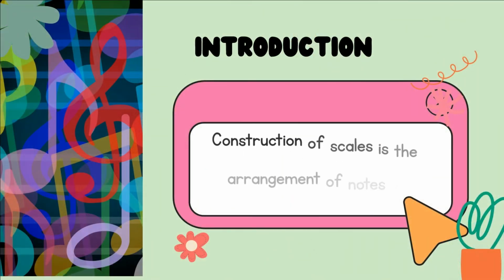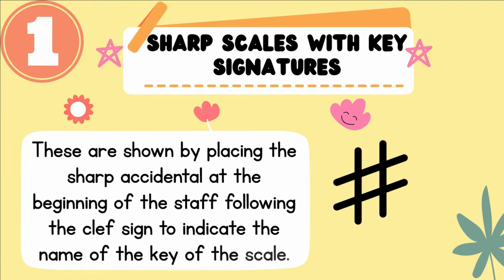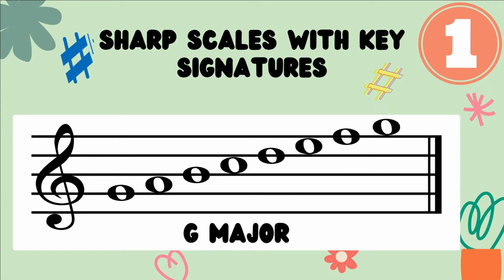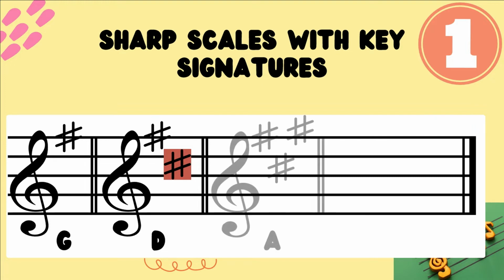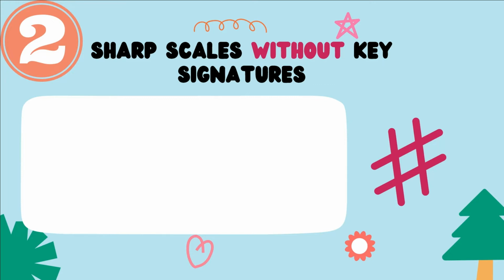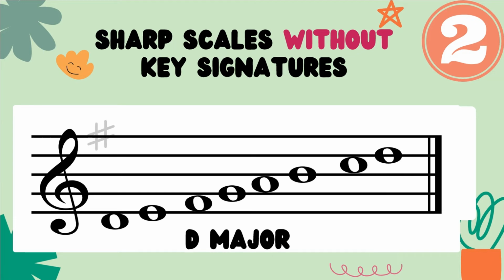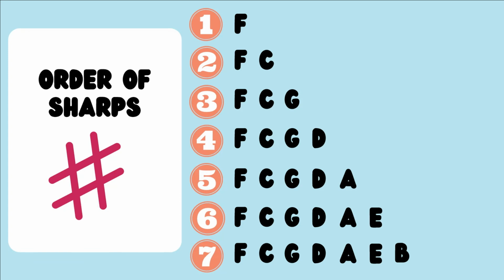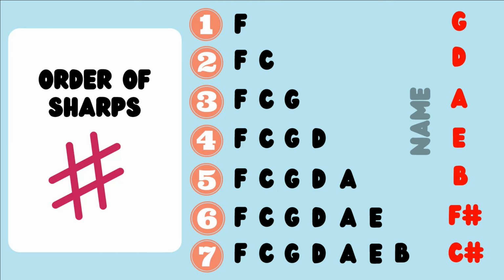Construction of Sharp Scales | Music Lessons